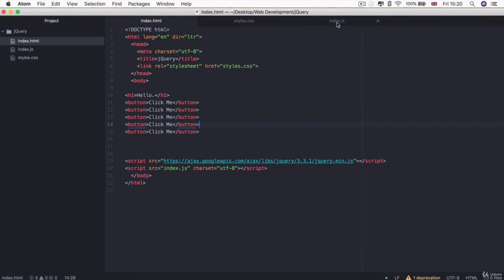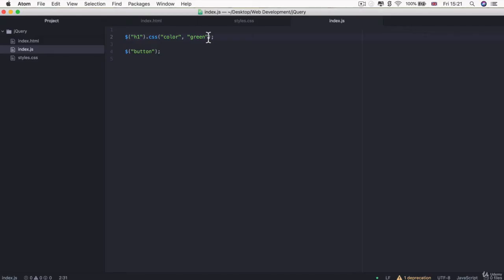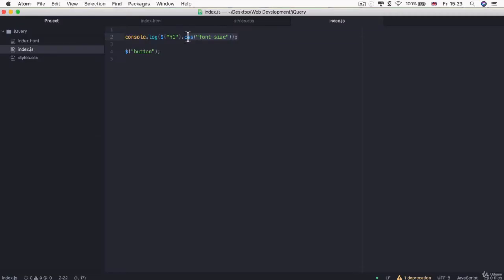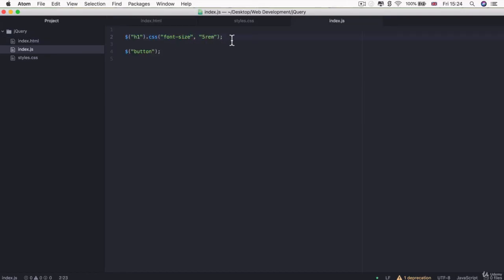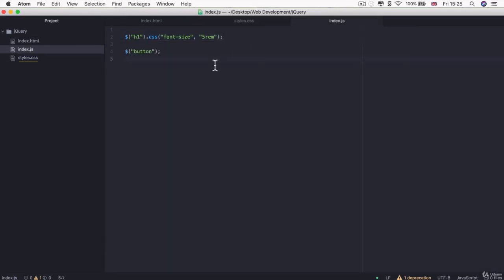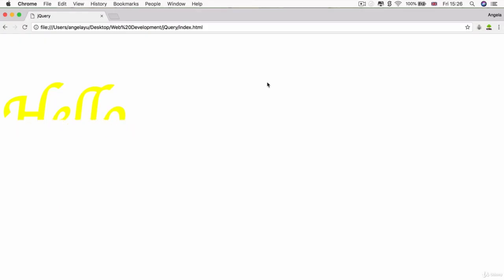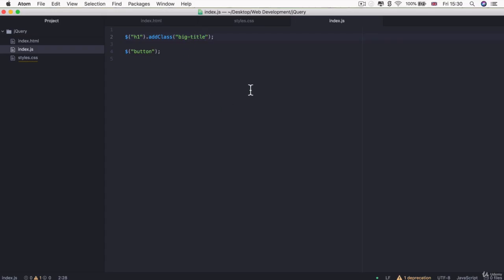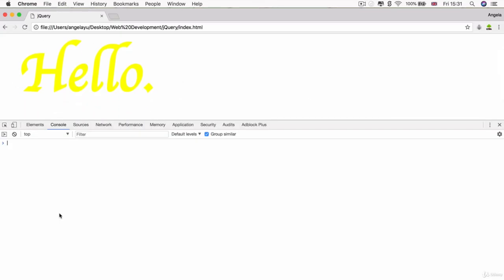3. Manipulating Styles with jQuery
Manipulating Styles with jQuery